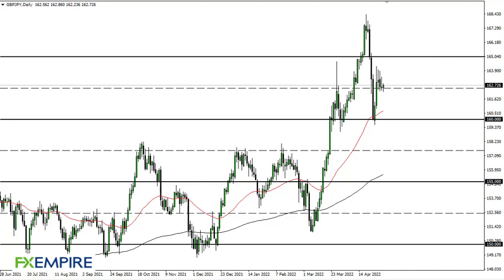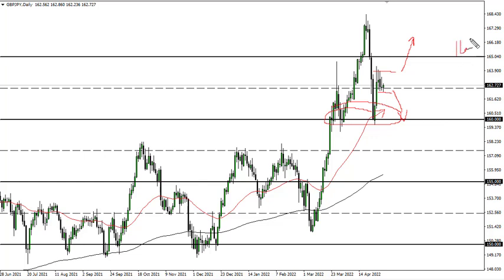GBP/JPY Technical Analysis for May 05, 2022 by FXEmpire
The British pound has continued to go sideways against the Japanese currency during the trading session on Wednesday, as we trying to discern whether or not the ¥162.50 level will hold as support.